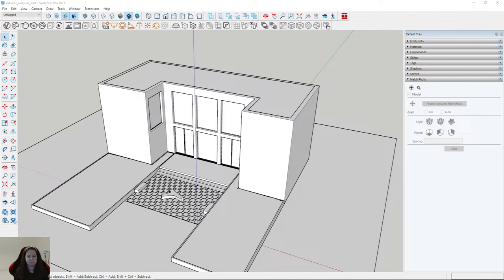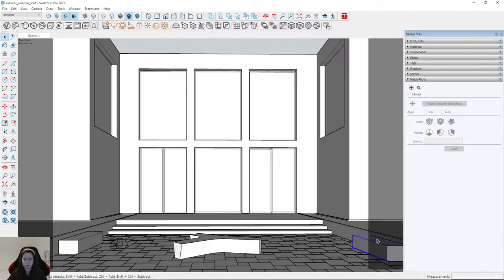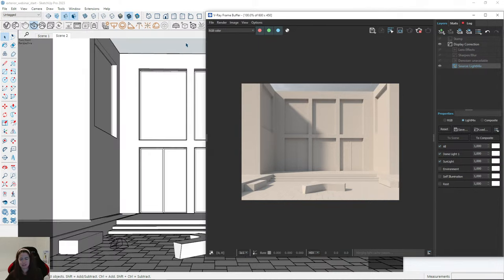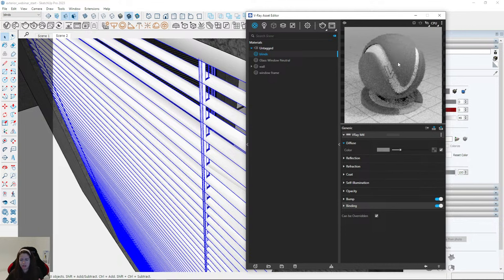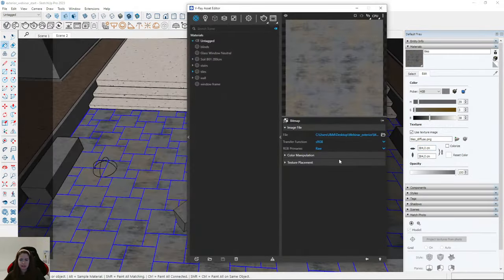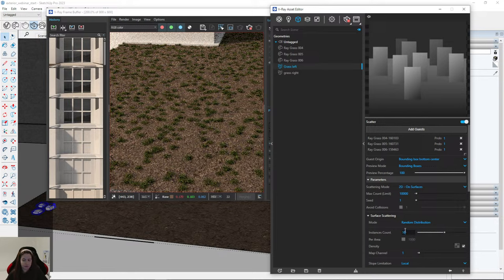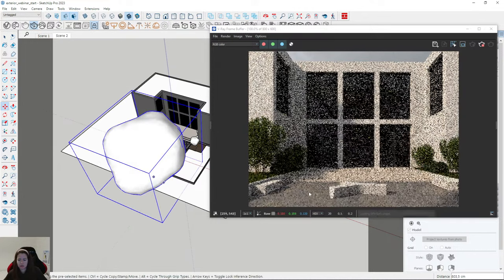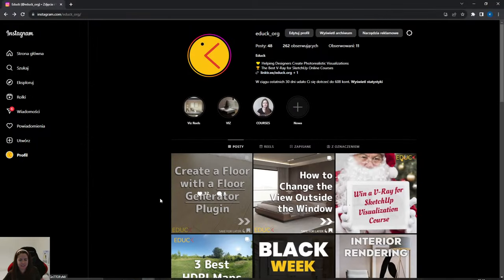Create Exterior Visualization in V-Ray for SketchUp | Beginner Rendering Tutorial. From Zero to Hero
Join our FREE WEBINAR! I will show you how to create exterior visualization.
Set up light,  photorealistic materials and create the best visualizations in V-Ray for SketchUp

⏱️  Timestamps: